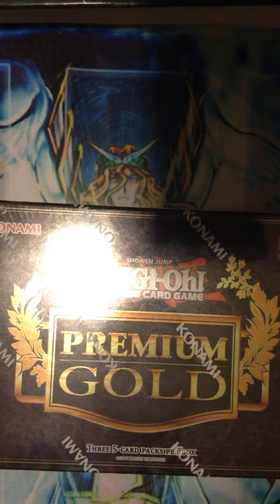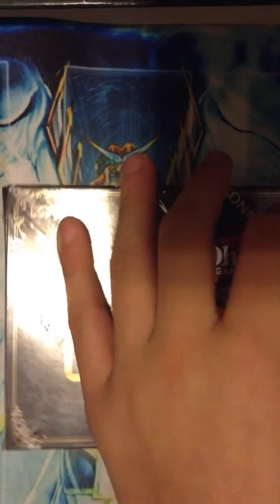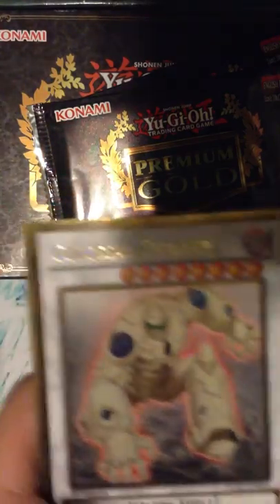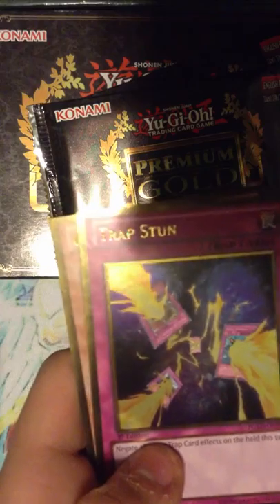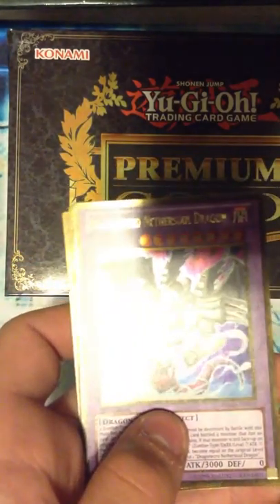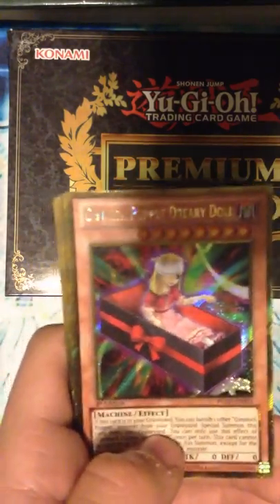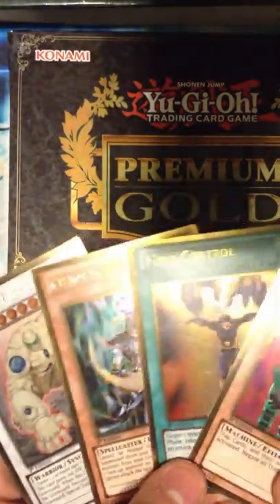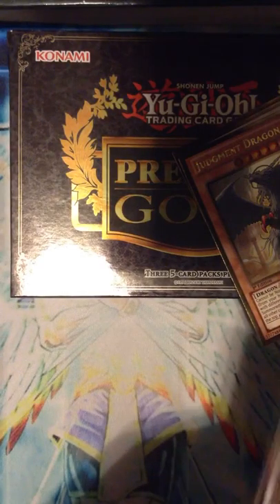Yugioh Premium Gold Opening(Really Freaking Late)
Check Me Out on Mondays, Wednesdays, Fridays, and Weekends

Please Message me if you want to duel/ Upload on my channel